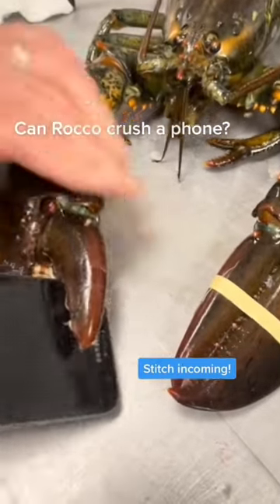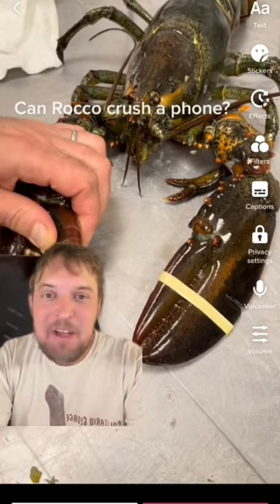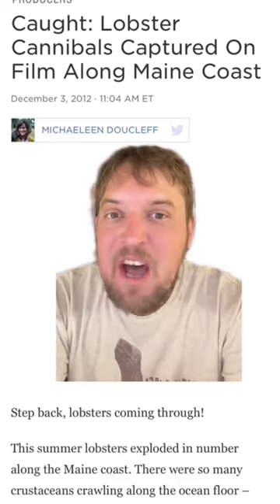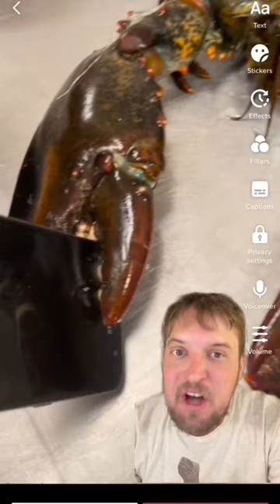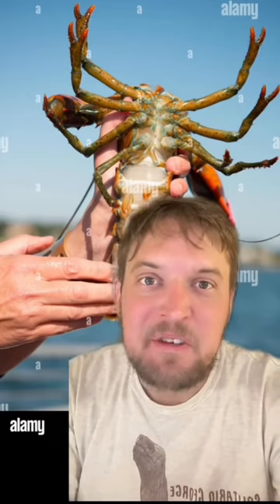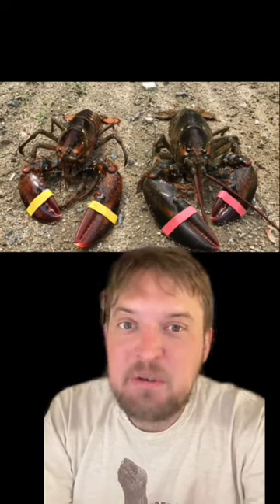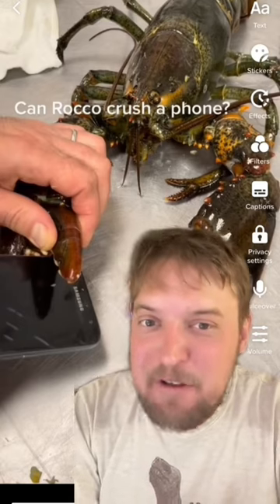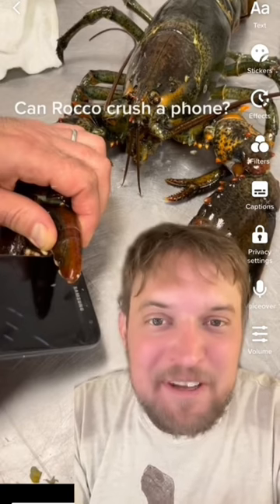“Rocco” imposter animalfacts learning learneclecticthings